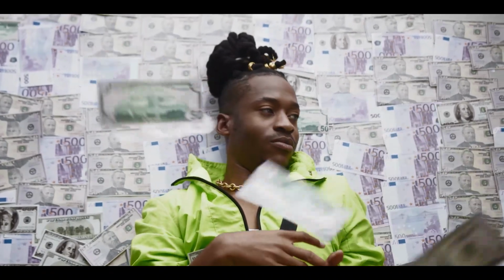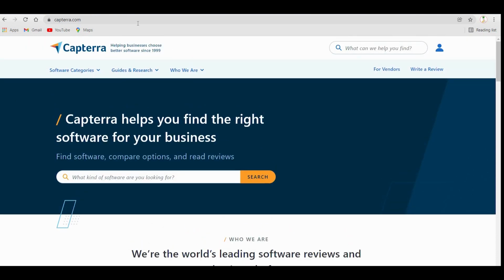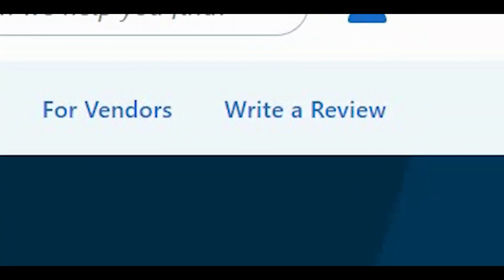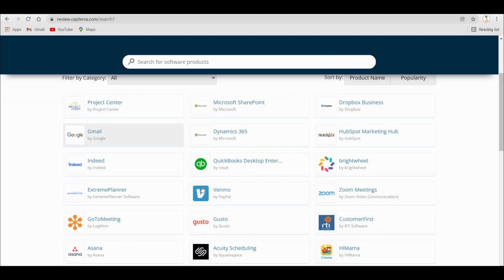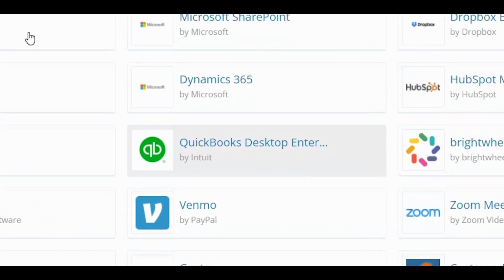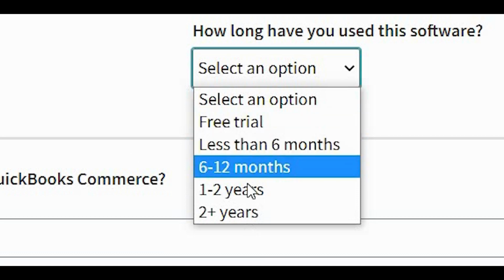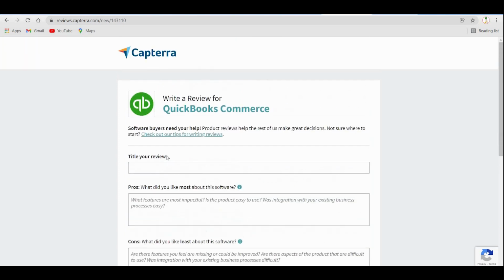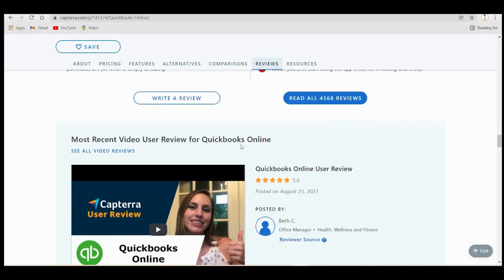MAKE FREE PayPal Money RIGHT NOW $258 Every 30 Min | Make Money Online 2022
🔥💰 🤑Welcome to Online Money Mastery! 🔥💰🤑 I'll show you how to make money online step by step. How to make an income online. How to create a side hustle income online.  How you can start earning income with the latest websites and apps! Most of these methods are FREE and WORLDWIDE that pay you quickly. Find ways to make money online for free. We will show you many different ways to make money by using the power of the internet.  Start an online income business from the comfort of your home. I do all the researching for you, then show you how to do it, so it is easy for you to do by yourself.  Enjoy! 🔥💰🤑